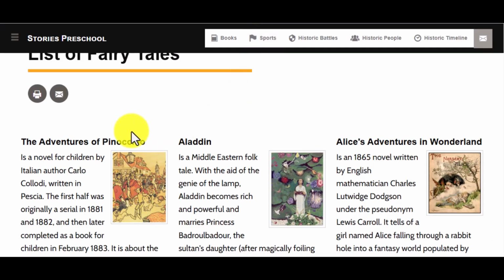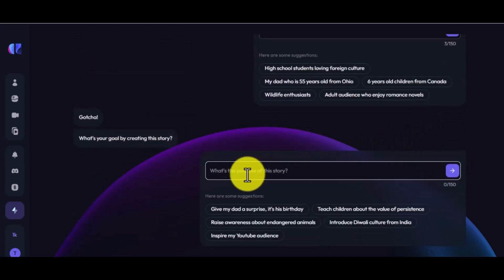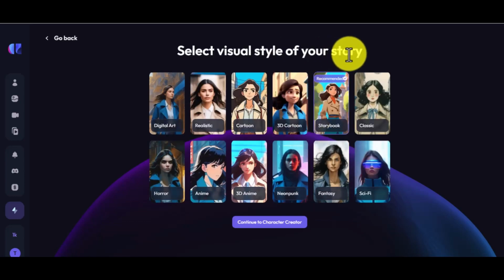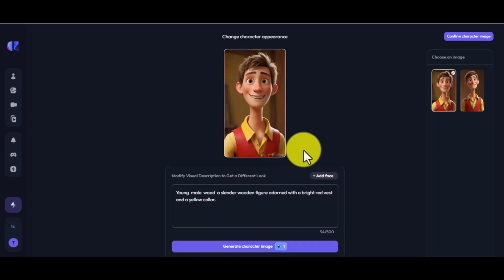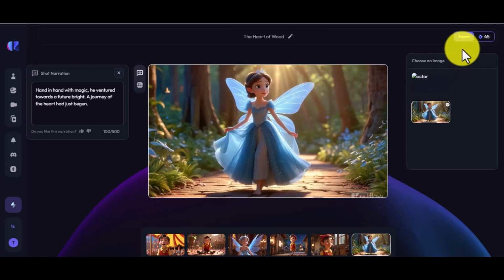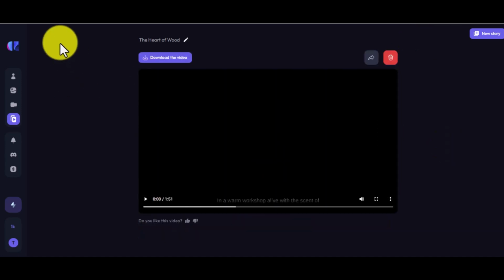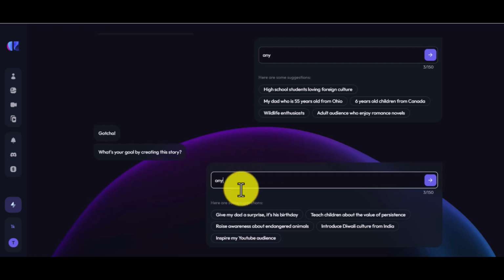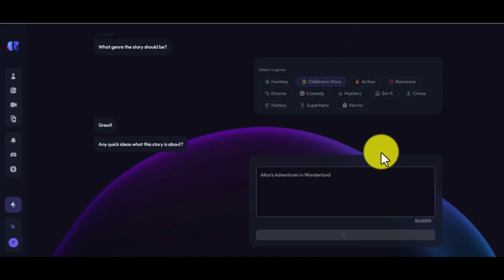CREATE Your Own AI Based FAIRY TALES YouTube Channel!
Make UNLIMITED Fairy Tales Ai Videos for faceless YouTube Channel for YouTube Automation. With today's STRATEGY you can Make Money Online by creating your brand new English Fairy Tales YouTube Channel with SINGLE ai . You can make ai stories and ai videos with this single ai. Everything will be automated in this ai. Starting from ai story script, ai story images, ai voiceover, ai background music, ai subtitle and Ai video can be automatically generated by this ai.

In this video, I will show you how to make Fairy Tales Ai Videos. I will show you complete step by step procedure to make Fairy Tales ai videos. With this ai You will able to make not only create Fairy Tales Stories but also able to create Children Bedtime Stories, Kids Stories, Scary Stories or Horror Stories, Historical Stories, Real Life Stories, Romance Stories or Love Stories, Science Fiction Stories, Anime Stories, Superhero Stories etc. can be generated.

Chapters
00:01  Introduction
00:15  English Fairy Tales YouTube Channel
01:32  English Fairy Tales YouTube Channel's Earning
01:47 How to Keyword Research for YouTube. Start Here FREE
01:57  List of Fairy Tales Stories
02:10 Sign up to this Ai
02:39  Create your First Ai Fairytale Story with ai
05:16  Our Ai generated Fairy Tales Story images for videos
06:28  Export and Download Ai Fairy Tales Story Video
06:47  Final Fairy Tale Video that generated by Ai
08:49  Generate a new Fairy Tale Story Video

You can also check this video for 'How to make UNLIMITED Kids Story Animation with SINGLE AI Video Generator'

❤️ 15 Million+ DIGITAL PRODUCTS only USD 3 (For Limited Time)
[100% READY TO RESELL] One Time Purchase Lifetime Access: